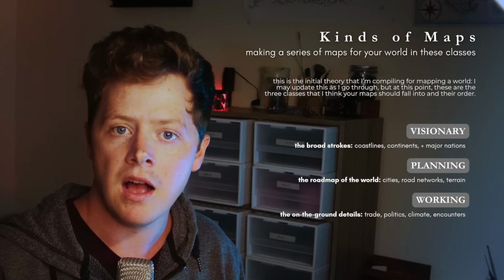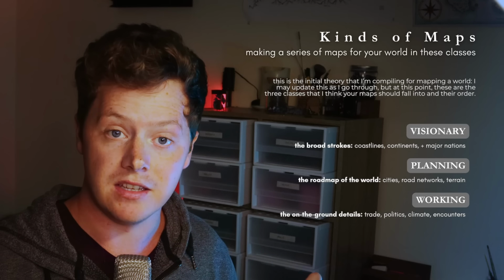Making Your Own Fantasy SETTING? Me Too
A guide for people making their reference maps for their worlds: whether they are writers, players, or GMs, the right details on a map are essential.

Are you making the right map for your world? This video explores how to make a map that serves as a vital tool for worldbuilding, exploration, and storytelling. We'll revisit various fantasy map making styles from the series, focusing on how to worldbuild within a consistent world. Join me for some essential writing tips to enhance your cartographic creations!

CHAPTERS:
0:00 - Start
02:41 - Leading to this Map
04:52 - Starting the Map
08:37 - Kinds of Map
09:12 - 1. Visionary Map
10:09 - 2. Planning Map
11:19 - 3. Working Map
14:25 - The Most Important Lesson
18:18 - The Last Part